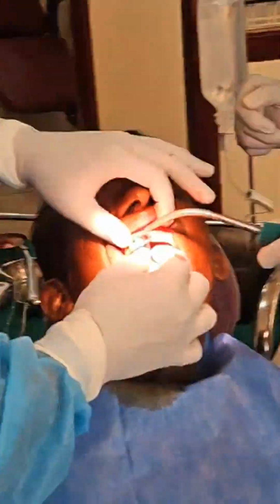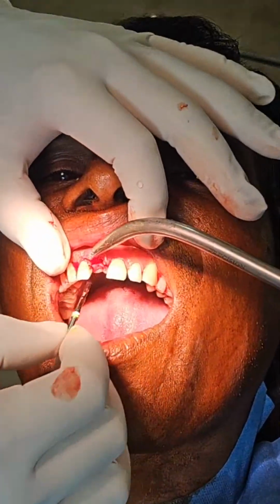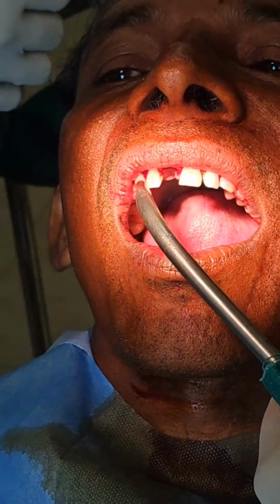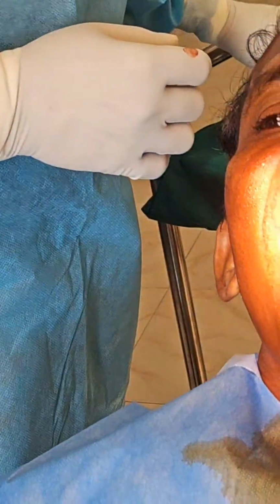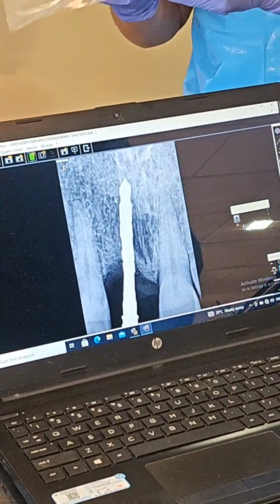Pushpagiri College of Dental Sciences is live